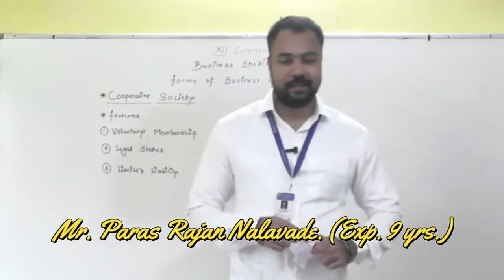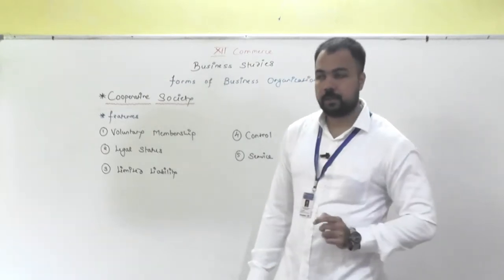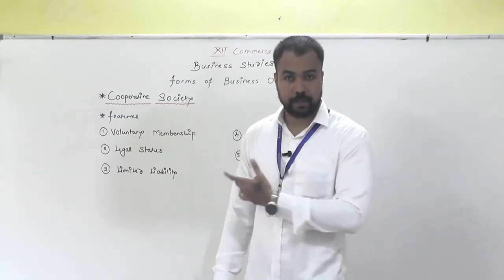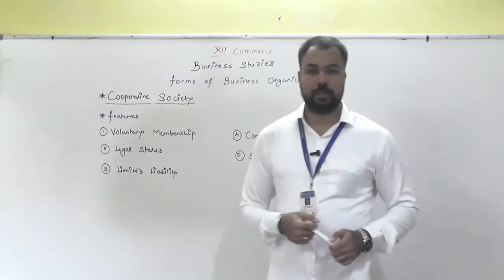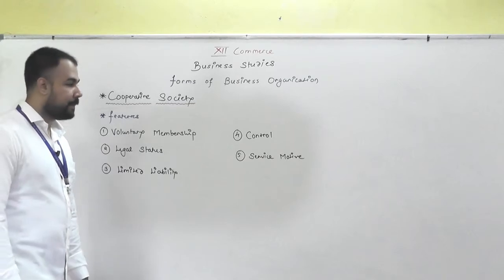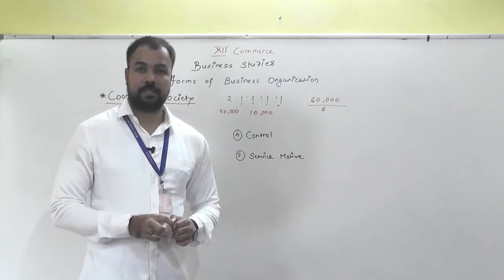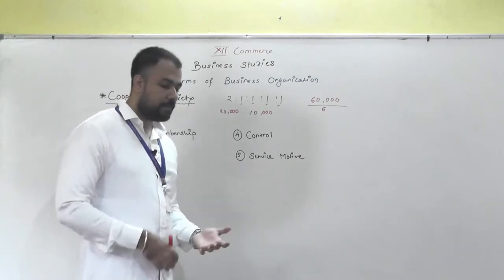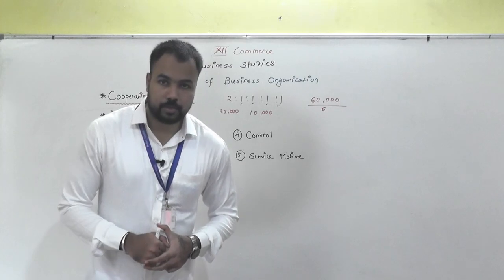Forms of Business Organization Part 10